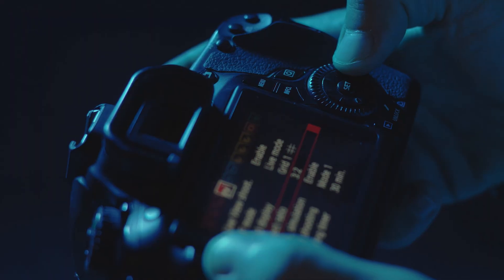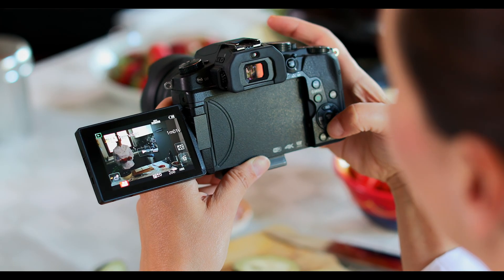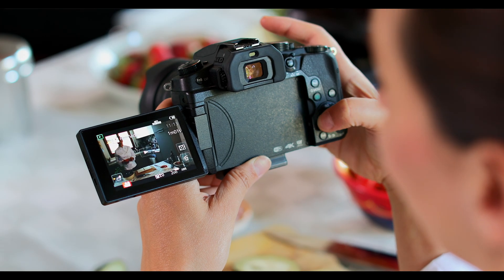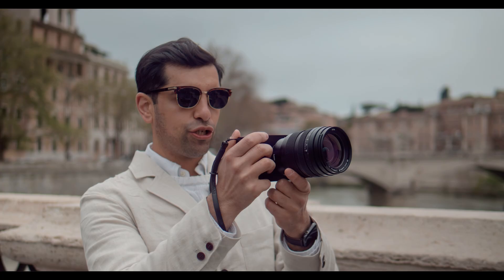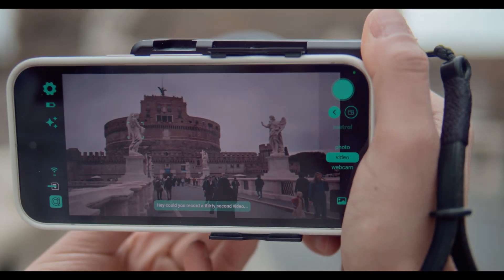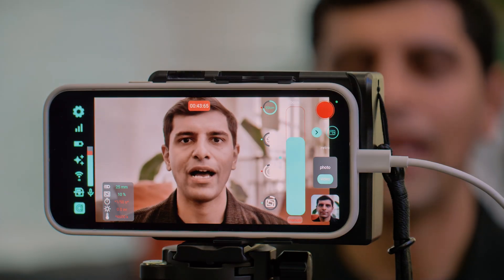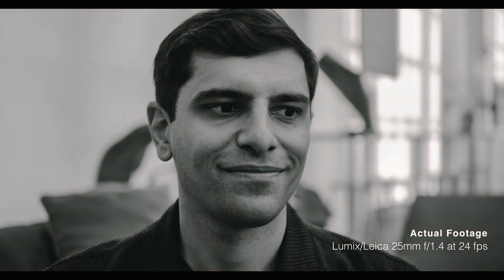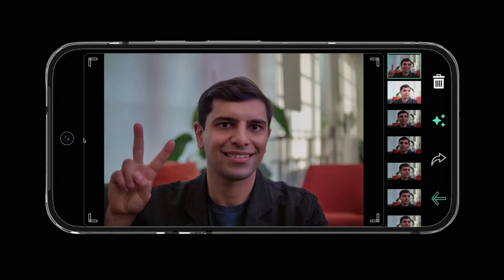Changing mirrorless camera interfaces with LLMs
Camera Intelligence is an AI company building the camera of the future. Our mission is to help make you a professional creator. Our Micro Four Thirds camera features an interchangeable lens system, professional-quality image sensor, and on-camera assistive editing via a LLM and computational photography features. Imagine having one device that gives you the best elements of a DSLR, mirrorless and smartphone.